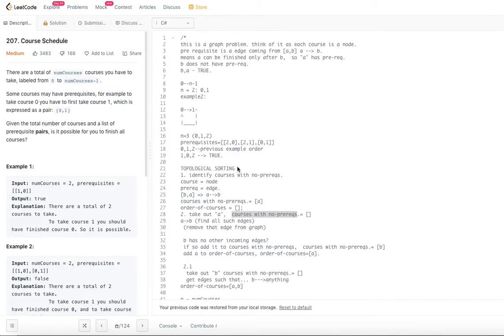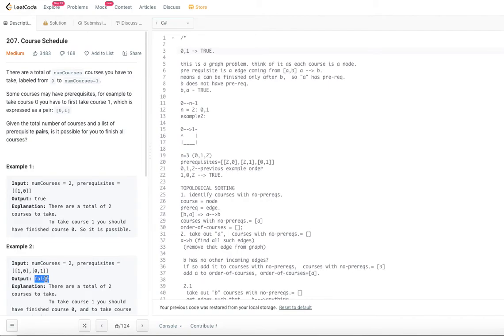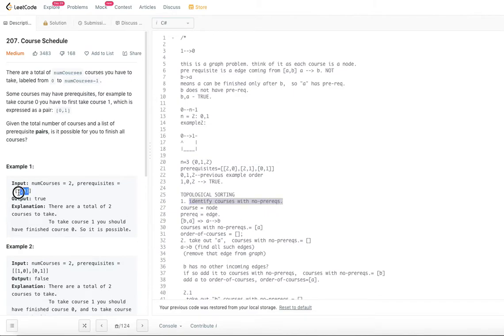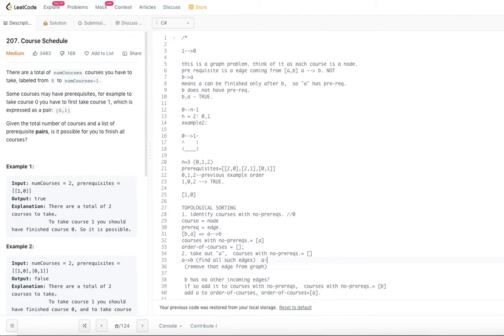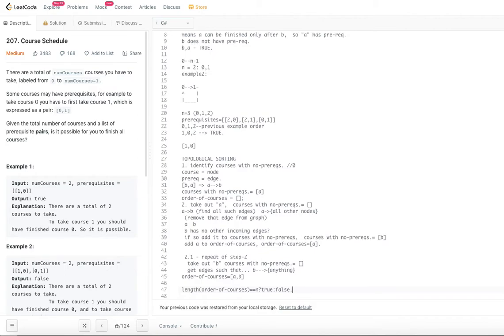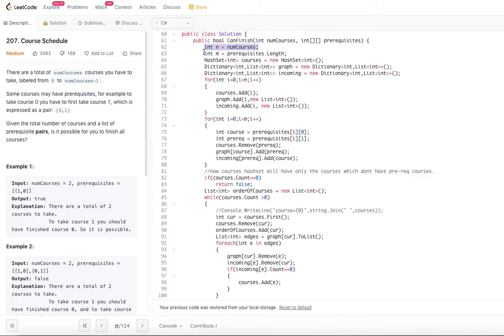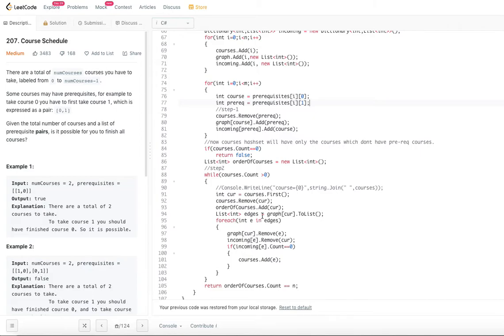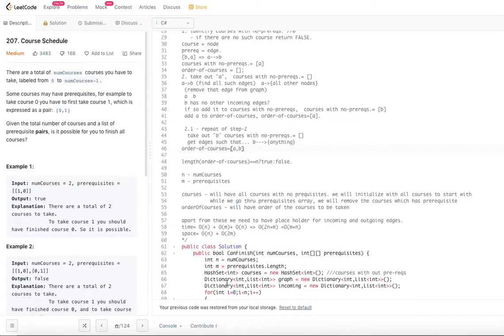Course Schedule (Leetcode 207)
207. Course Schedule
Medium

There are a total of numCourses courses you have to take, labeled from 0 to numCourses-1.

Some courses may have prerequisites, for example to take course 0 you have to first take course 1, which is expressed as a pair: [0,1]

Given the total number of courses and a list of prerequisite pairs, is it possible for you to finish all courses?

Example 1:

Input: numCourses = 2, prerequisites = [[1,0]]
Output: true
Explanation: There are a total of 2 courses to take.
             To take course 1 you should have finished course 0. So it is possible.
Example 2:

Input: numCourses = 2, prerequisites = [[1,0],[0,1]]
Output: false
             To take course 1 you should have finished course 0, and to take course 0 you should
             also have finished course 1. So it is impossible.